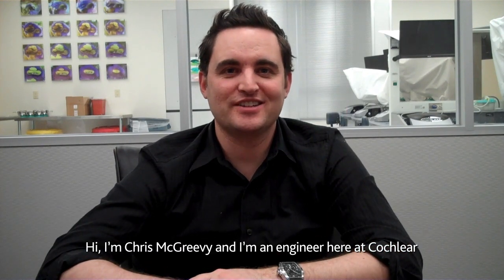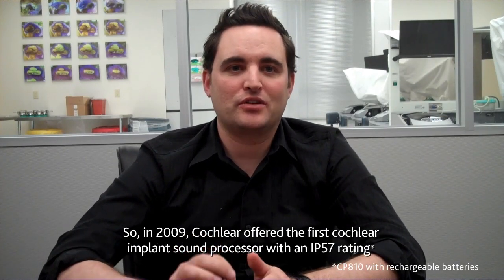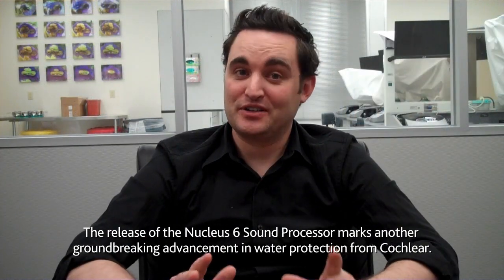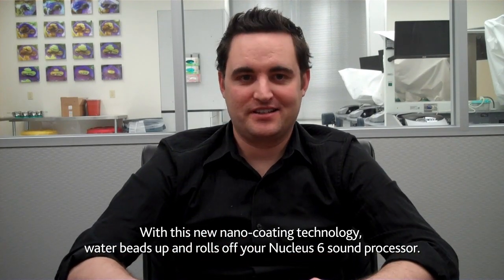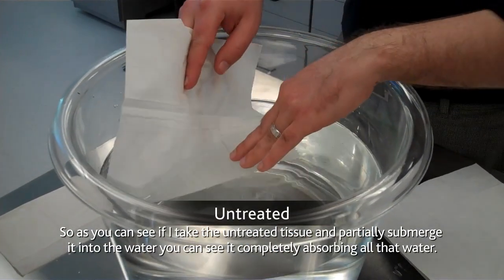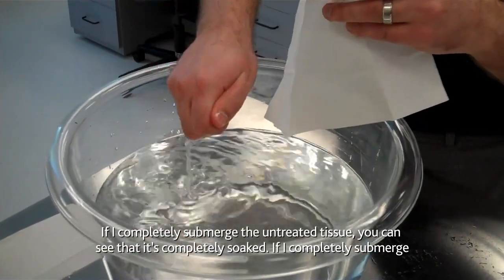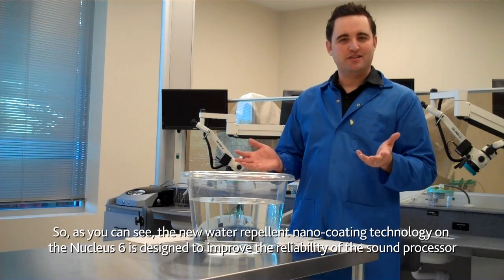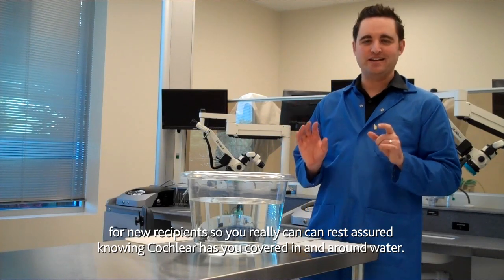Learn How Nano Coating Works with the Cochlear™ Nucleus® 6 Sound Processor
to learn more about the Cochlear™ Nucleus® 6 Sound Processor and all the available features.

Cochlear has many innovations designed to make sure your hearing keeps improving throughout your life. One such innovation is nano coating technology. With the Nucleus 6 Sound Processor, it comes treated with liquid repellent nano coating technology that causes water to bead up and roll off of the sound processor. Watch Chris McGreevy, service and repair manager for Cochlear, demonstrate how nano coating technology works by dipping tissues into water, one with nano coating and one without. The Nucleus System's special nano coating can withstand sweat, rain or splashes of water.* Expand your water fun even further when you add the Aqua Accessory to your Nucleus 6 Sound Processor.**

Are you a current cochlear implant recipient looking to upgrade to the Nucleus 6 Sound Processor and want to know more about its features?